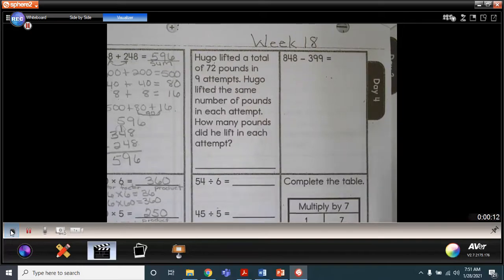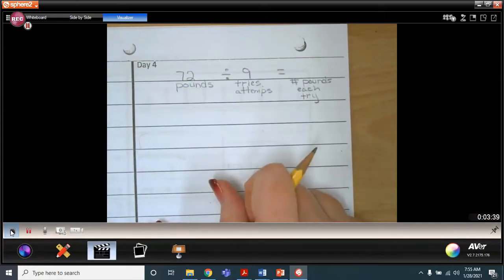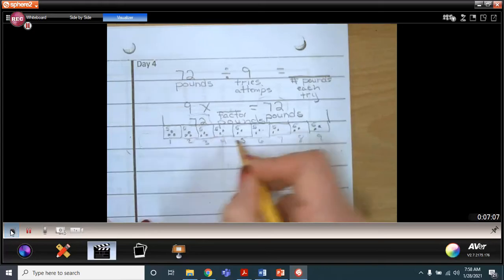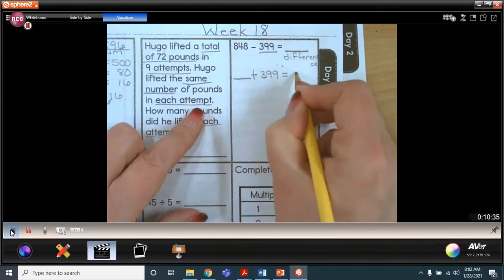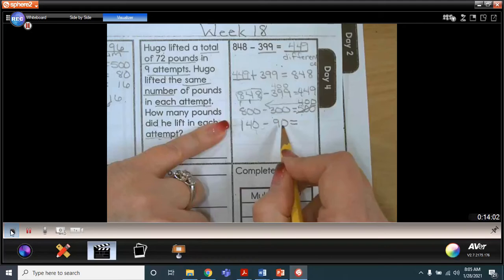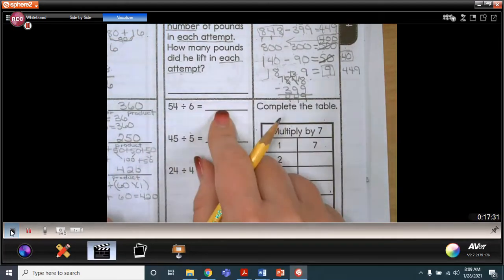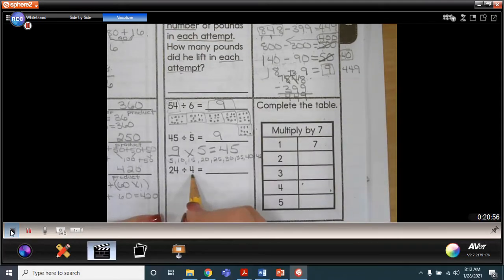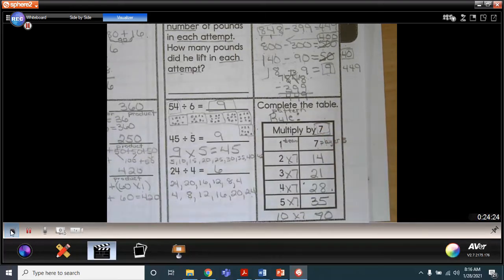DMA Week 18 Day 4 Thursday